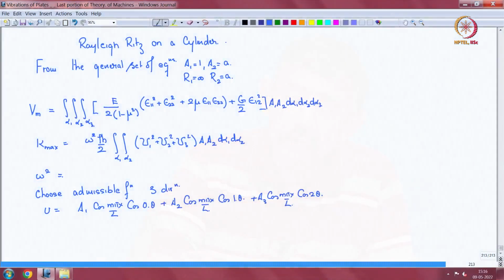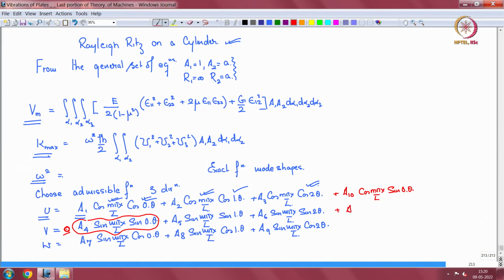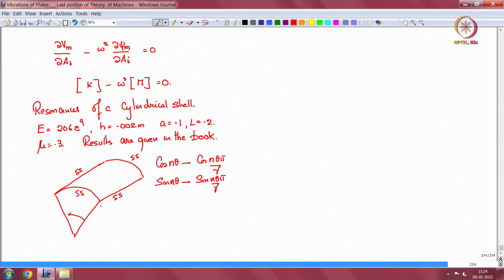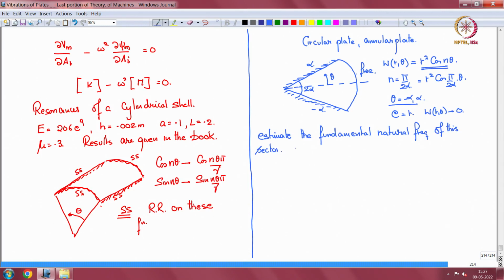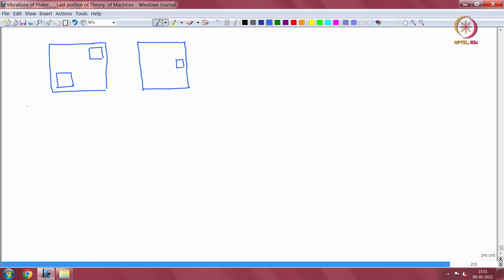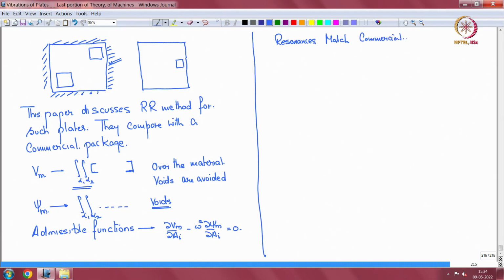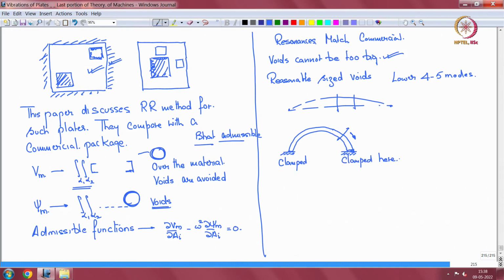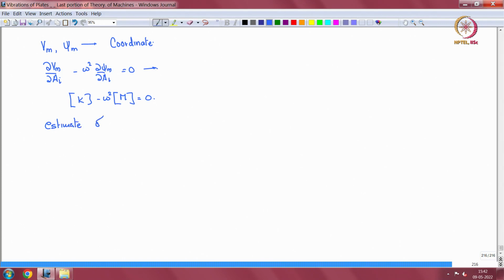Lec 46 Raylegh Ritz applied to curved structures.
Plates with cut-outs, sector of circular plate, Cylindrical panel.